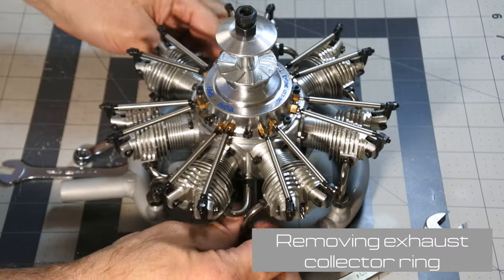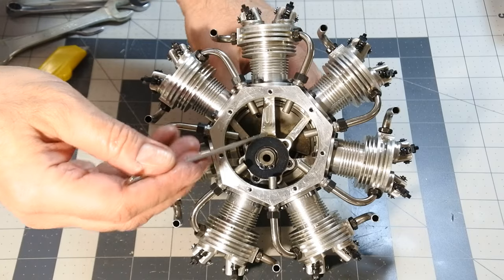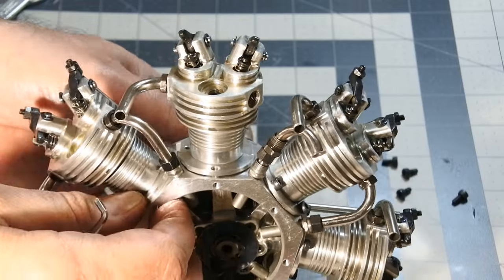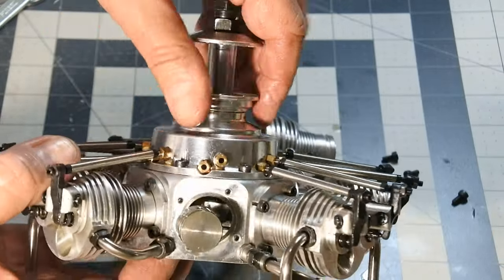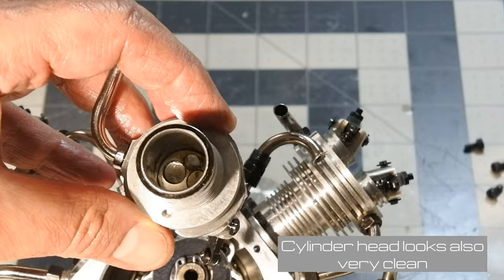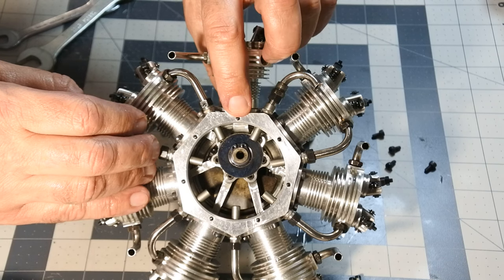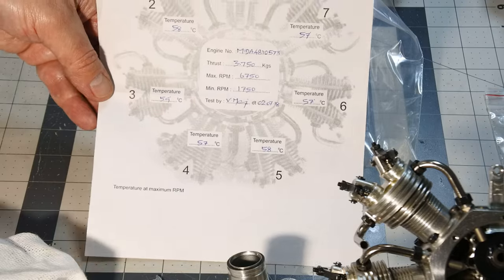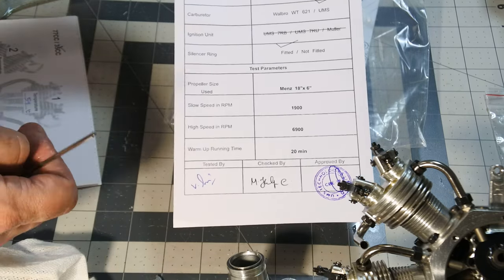Star shaped 7 cylinder UMS Evolution UT7 35 radial engine internal structure and design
Hello, my dear viewers and subscribes !
This video is most likely the last video from the cycle of stories about the 7-cylinder UMS Evolution UT7-35 radial engine.
Today we'll  partially disassemble the engine and we'll see how it designed, what technological solutions are used in it. Actually, the engine is "cool", from the point of view of appearance, and of coarse, from the point of view of a collector, and that fact, that it actually works, and quite well, is generally fantastic. But today we are looking at the engine "from the inside", I'm interested to know what degree of wear it has after dozens of hours collected during break - in time and during  normal, tuning operation, how clean it is inside.
In this video, you will also learn (or hear, for that matter) the difference in its sound signatures, with and without an existing exhaust system, when the exhaust collector ring manifold is disconnected.
If you really heard the difference (and I did), then it would be great to know about it in the comments to this video.